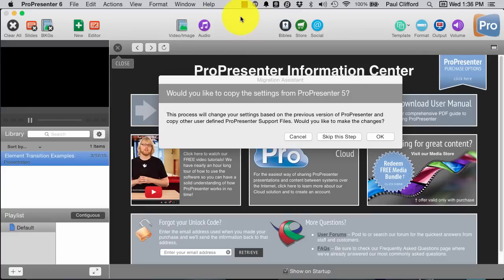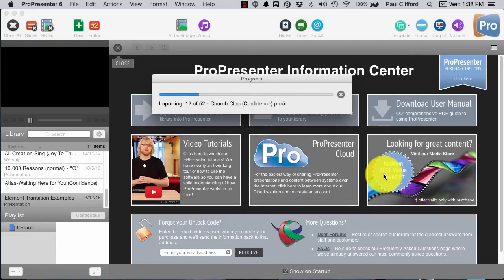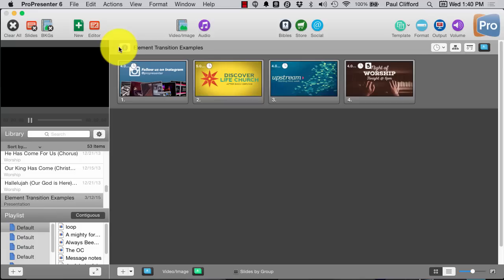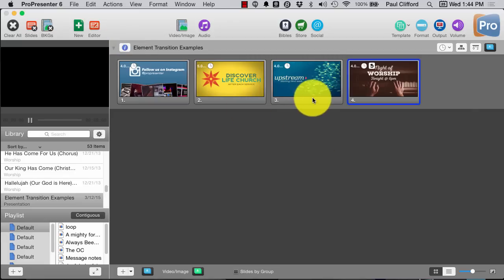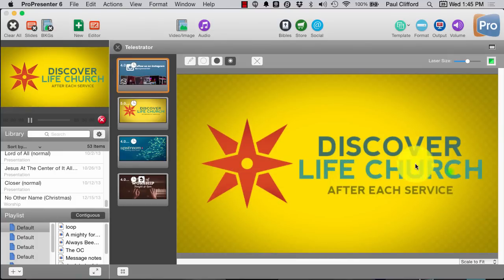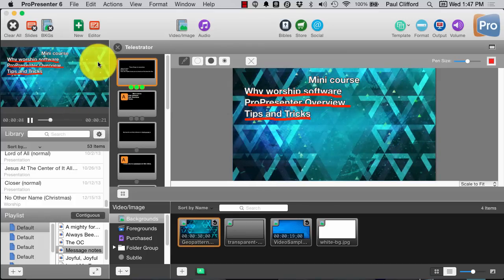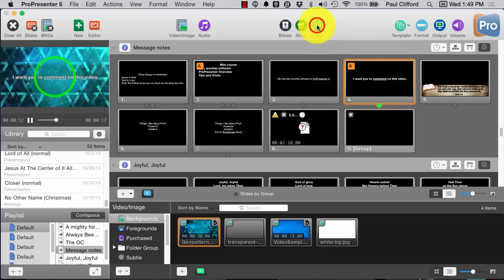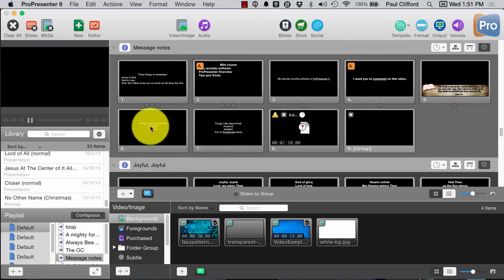ProPresenter 6 Tutorial: First Impressions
Here are my first impressions of ProPresenter 6.  Is it all I'd hoped when I recorded this video I don't know yet.  Still, this looks promising.